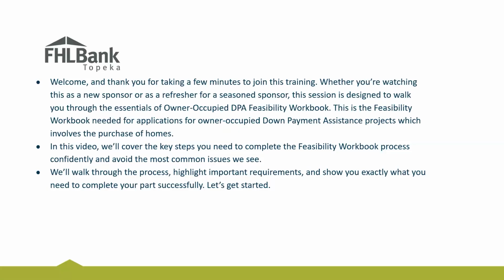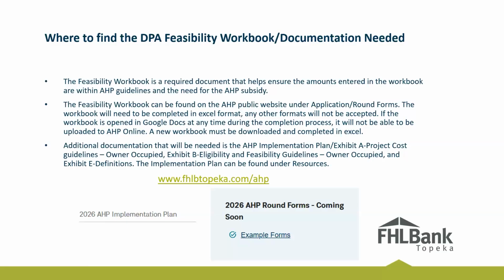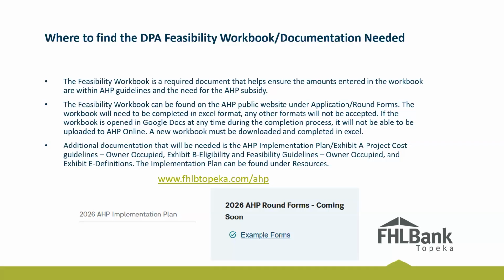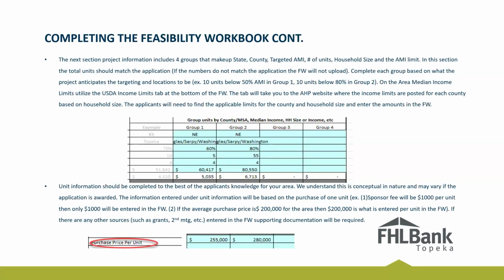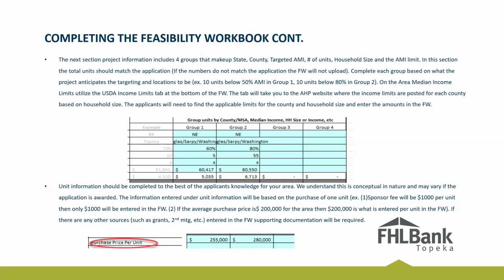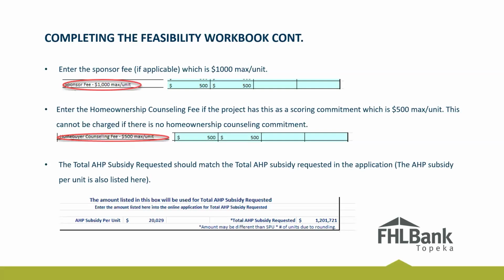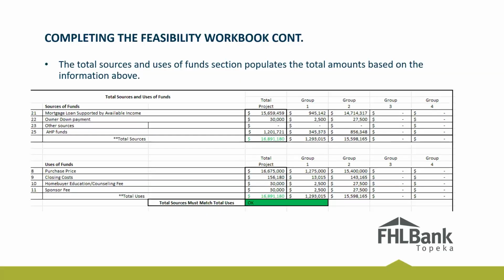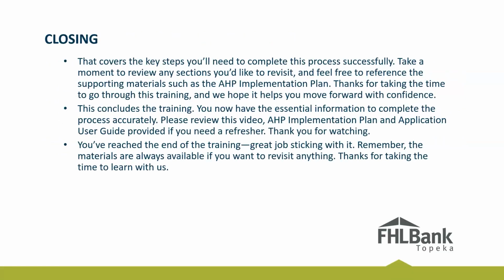FHLBank Topeka Affordable Housing Program | DPA Owner Occupied Feasibility Workbook